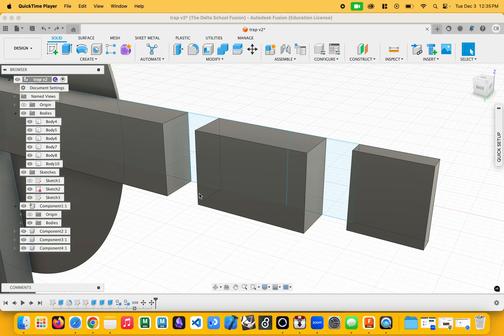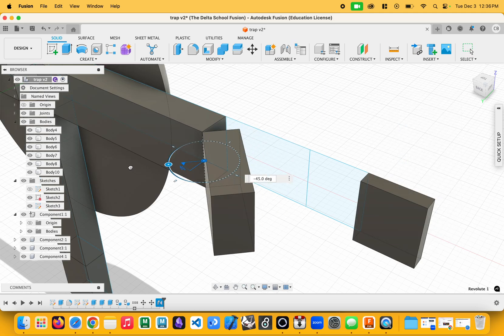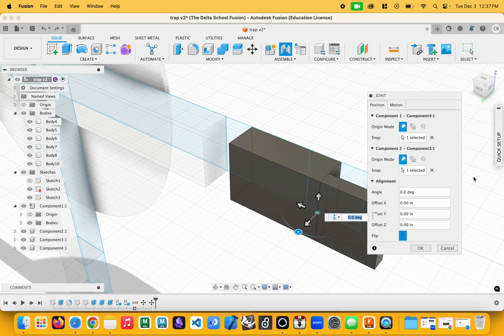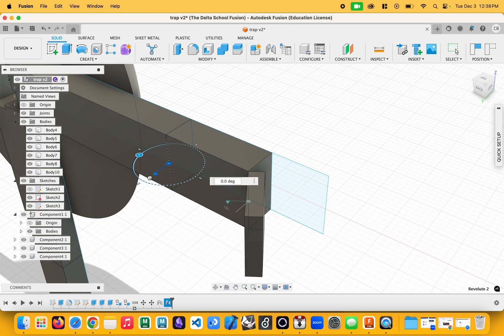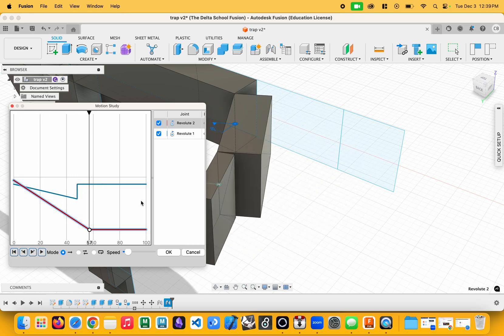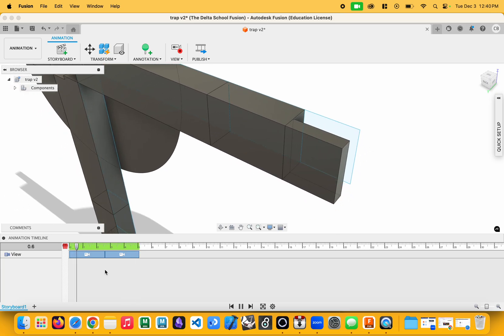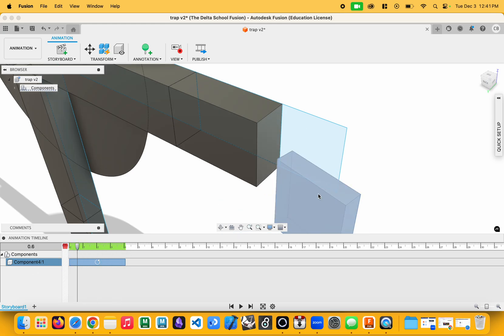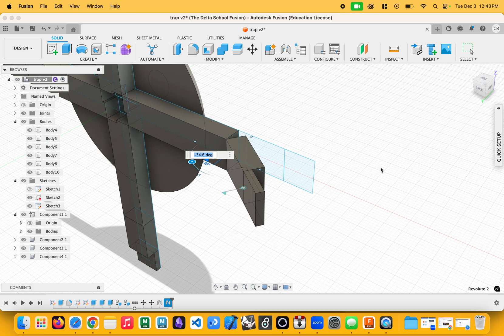How to Create Joints and Motion Animations in Fusion 360 (2025)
Learn how to bring your designs to life in Autodesk Fusion 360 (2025) by creating joints and animations.

In this tutorial, you’ll discover:

The different types of joints in Fusion 360 and when to use them

How to set up motion between parts in an assembly

How to create simple animations to visualize movement

Tips for troubleshooting alignment and motion issues

This guide is perfect for students, makers, and professionals looking to improve their CAD and digital prototyping skills.

💡 Works with the 2025 version of Fusion 360, but the concepts apply broadly to earlier versions too.